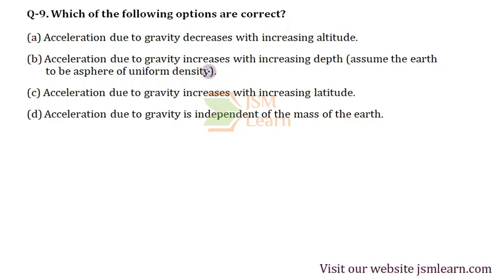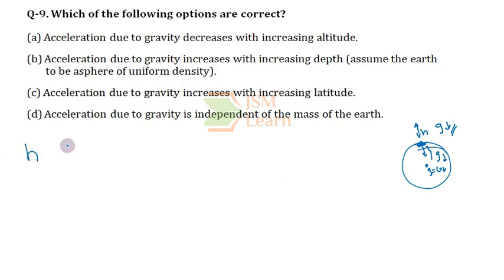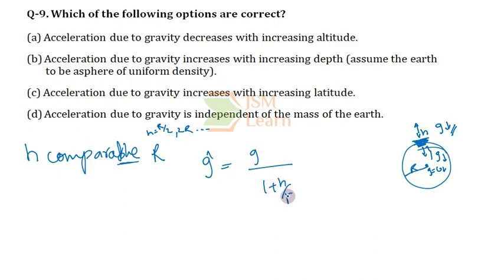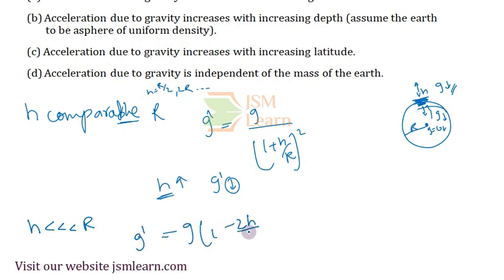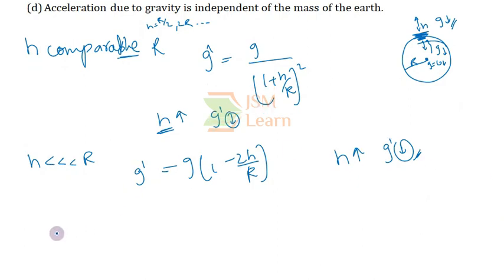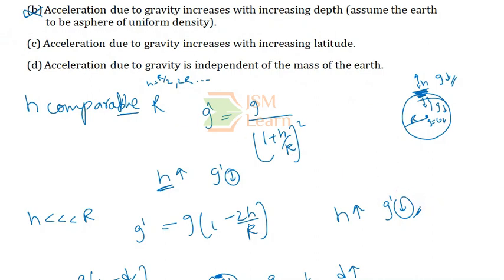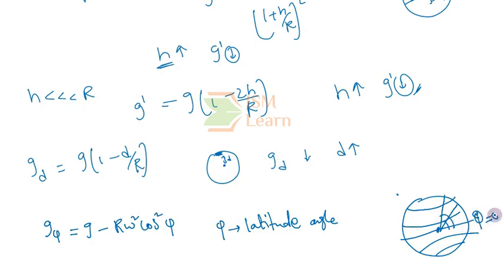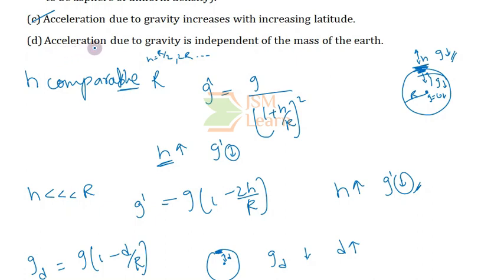GRAVITATION NCERT Exemplar Solutions-Q-9